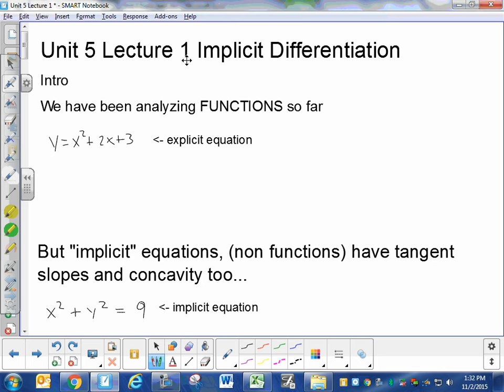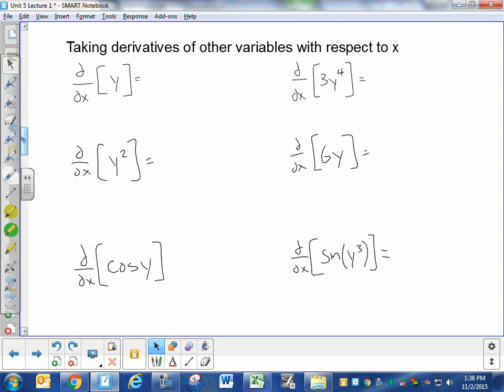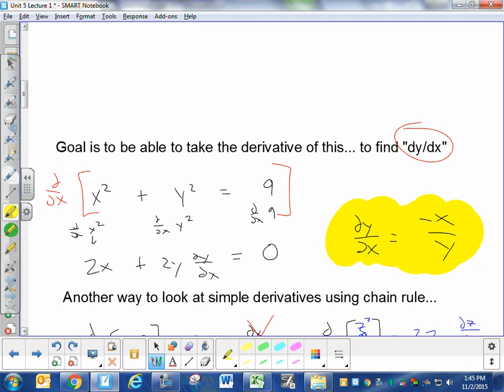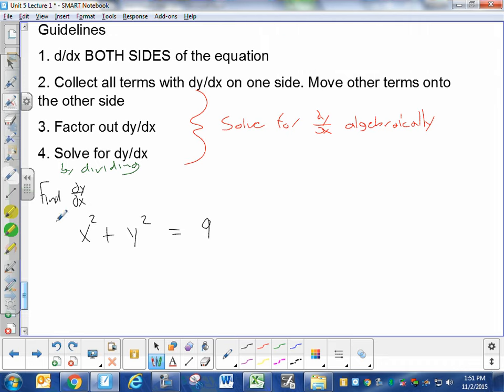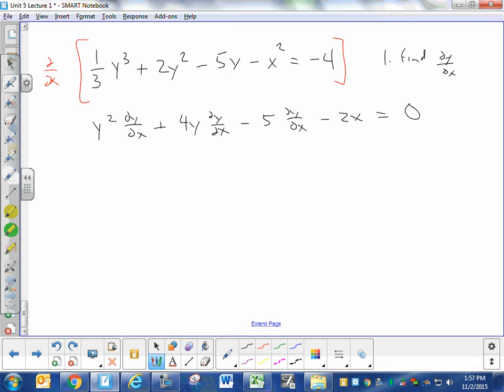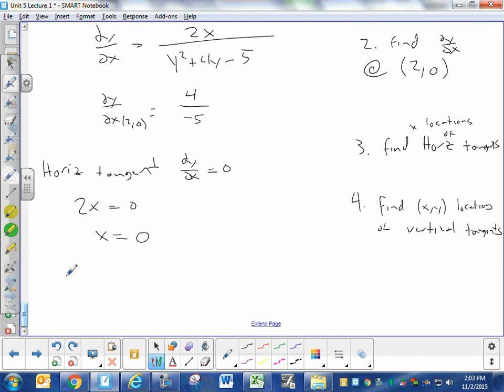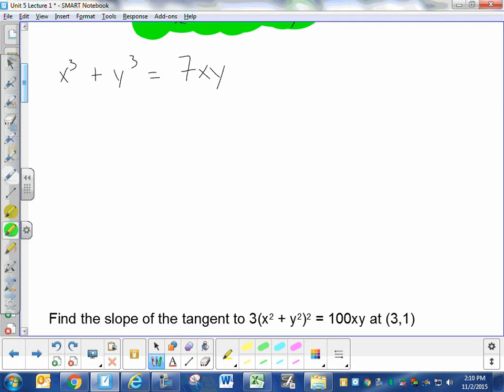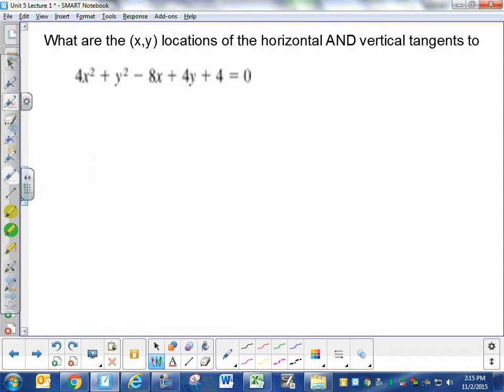Unit 5 Lesson 1 Implicit Differentiation